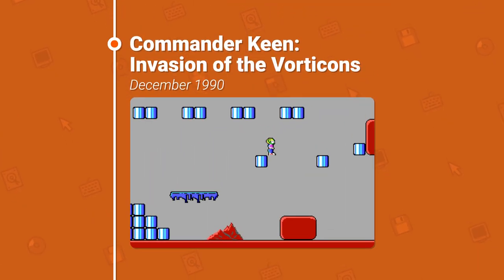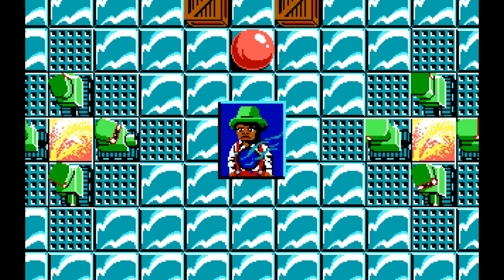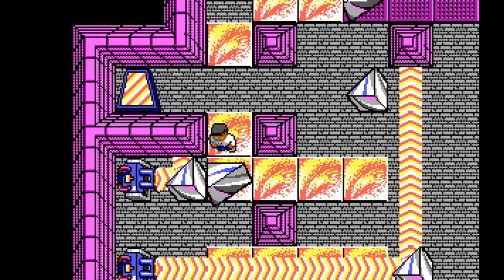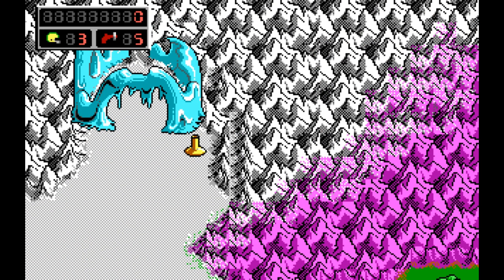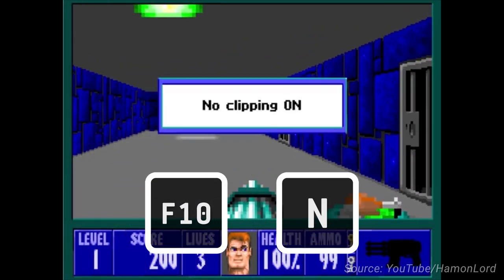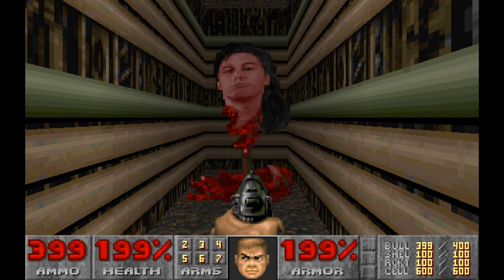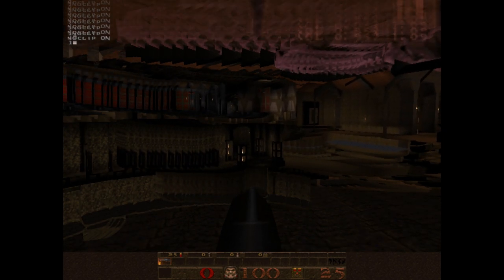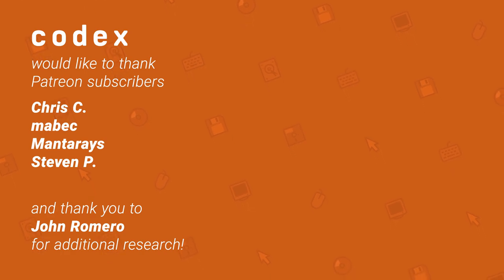The History of No-Clipping − Codex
A brief history of the "noclip" cheat code, from its humble origins to its current interpretation.

Codex is a video series that demonstrates the effects of cheat codes in classic video games, while discussing their origin, and their impact on the culture of gaming.

If you liked the music in this video, consider buying it from the artist's Bandcamp:

Very special thanks to John Romero